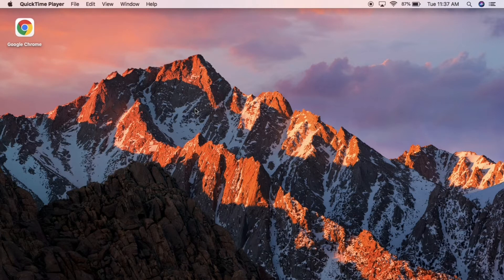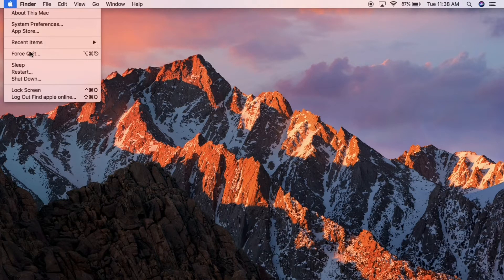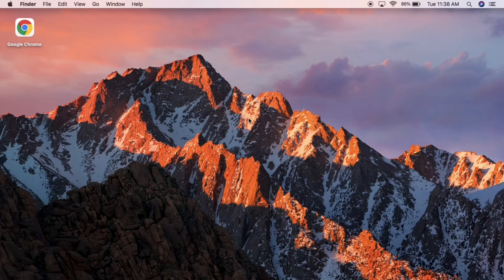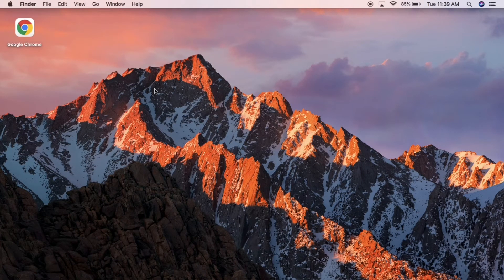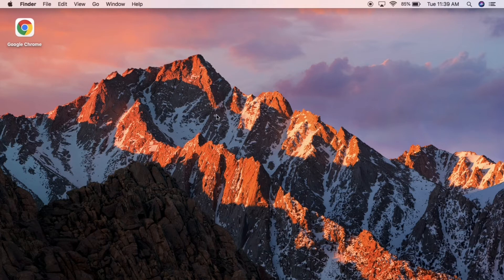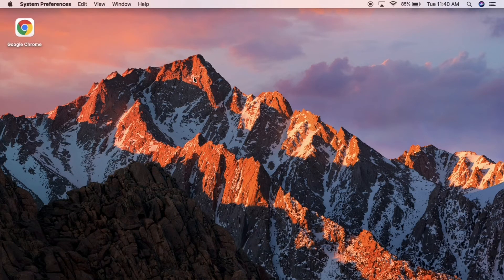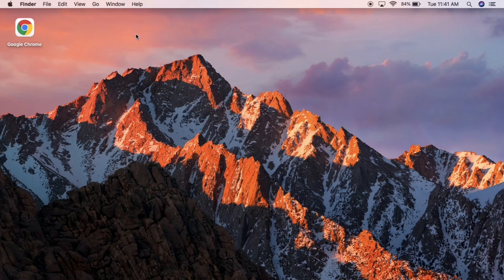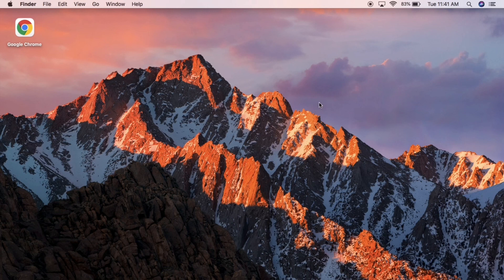How to Fix DOTA 2 Crashing at Startup, Won't Launch or Lags with FPS Drop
In this Tutorial, we help you to How to Fix DOTA 2 Crashing at Startup, Won't Launch or Lags with FPS Drop

Mac is rated as one of the high end operating, and playing games on Mac can be really fun. But the problem arises when some of the games start crashing while playing. This is the most annoying situation to all the game lovers. If you have the same problem, do not panic rather try to solve the situation by going through the below steps one by one. Here are several ways to stop games crashing on Mac, all are explained here. How to Fix The Ascent Crashing, Lags with FPS Drop or Wont Launch in Mac

➜ Links to the Best Electric Bikes 2021 we listed in this video:

►US Links◄
5- ANCHEER AT2 BLEU SPARK 27.5 INCH
4- METAKOO Electric Bike Cybertrack 100
3- VanMoof S3
2- Rad Power Bikes RadWagon 4
1- Charge Bikes City

►UK Links◄
5- ANCHEER AT2 BLEU SPARK 27.5 INCH
4- METAKOO Electric Bike Cybertrack 100
3- VanMoof S3
2- Rad Power Bikes RadWagon 4
1- Charge Bikes City

►CA Links◄
5- ANCHEER AT2 BLEU SPARK 27.5 INCH
4- METAKOO Electric Bike Cybertrack 100
3- VanMoof S3
2- Rad Power Bikes RadWagon 4
1- Charge Bikes City

►GERMNAY Links◄
5- ANCHEER AT2 BLEU SPARK 27.5 INCH
4- METAKOO Electric Bike Cybertrack 100
3- VanMoof S3
2- Rad Power Bikes RadWagon 4
1- Charge Bikes City

5- ANCHEER AT2 BLEU SPARK 27.5 INCH
4- METAKOO Electric Bike Cybertrack 100
3- VanMoof S3
2- Rad Power Bikes RadWagon 4
1- Charge Bikes City

1- Google Pixel 4a (Just Black, 6GB RAM, 128GB Storage)

2- Google Pixel 5 5G 128GB - Just Black

3-Google Pixel 5 Sorta Sage, 8GB RAM, 128GB Storage